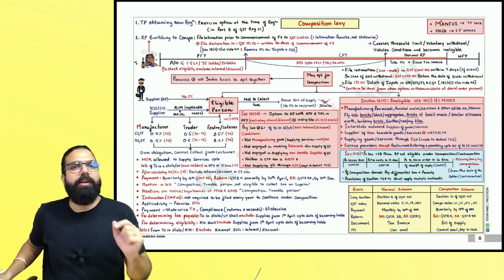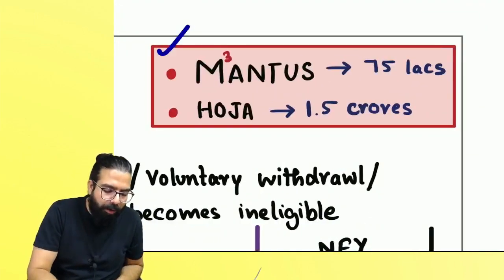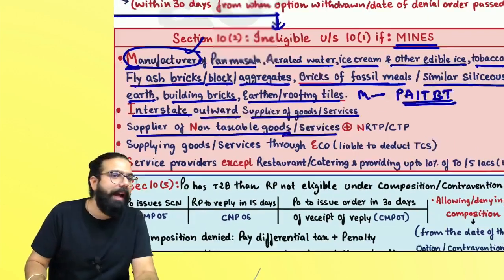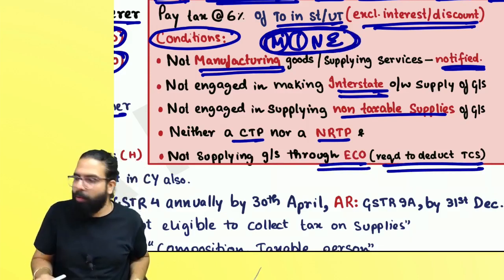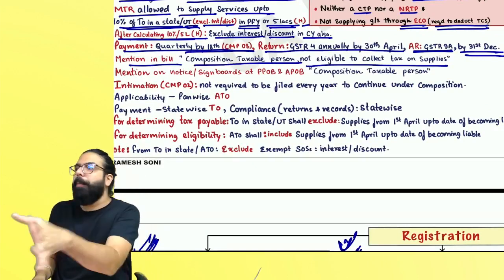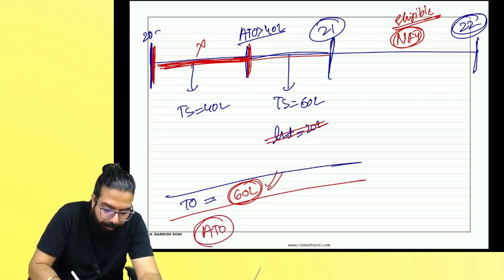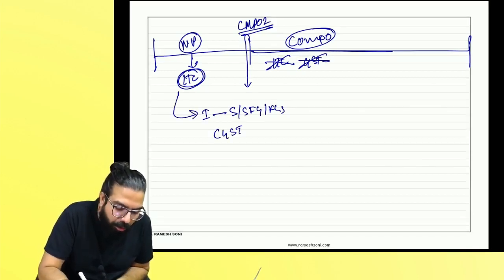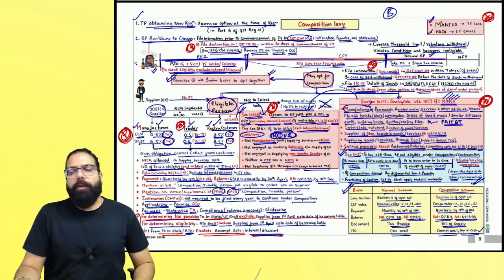Chart 8 Composition Levy Section 10 | IDT Revision Nov23| 100% English|CA CS CMA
CA Final Q&A Focused Batch
Link for Google drive/ Pendrive class